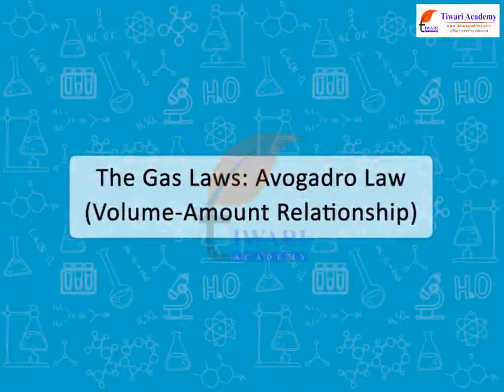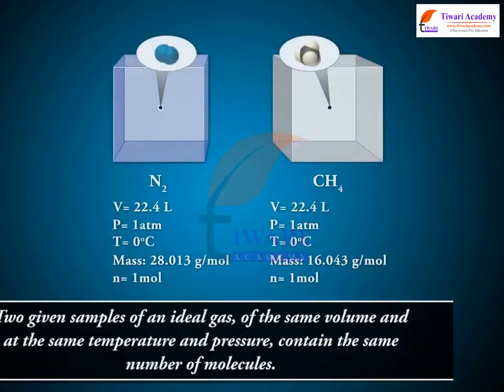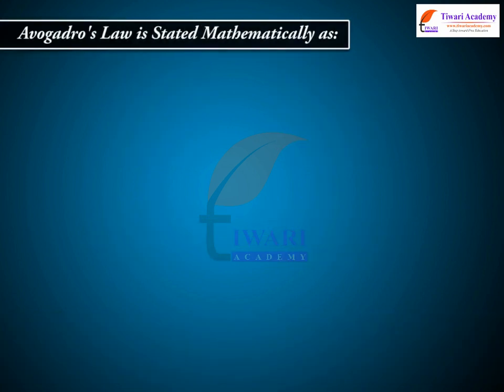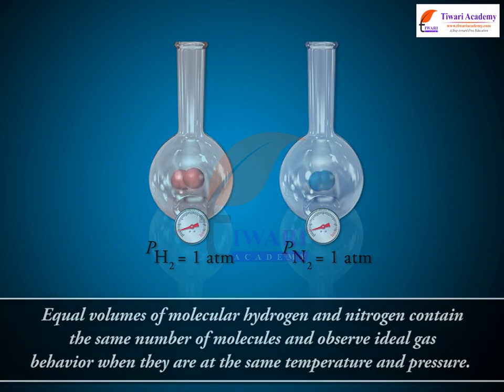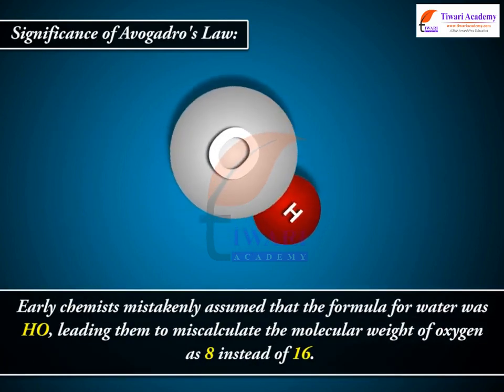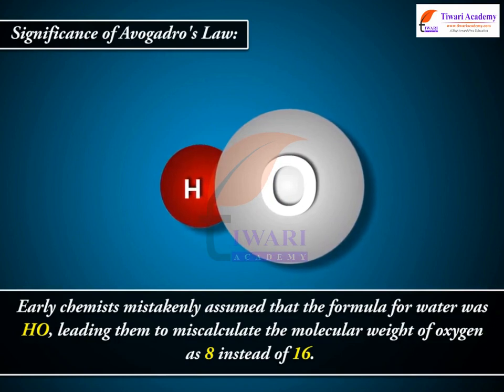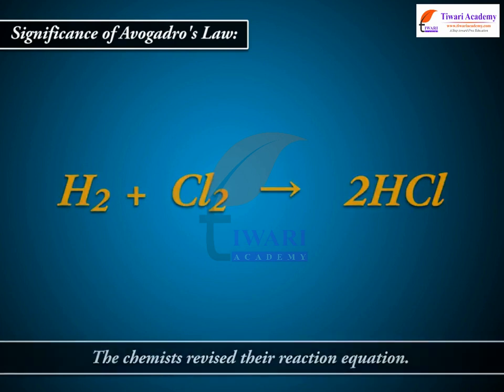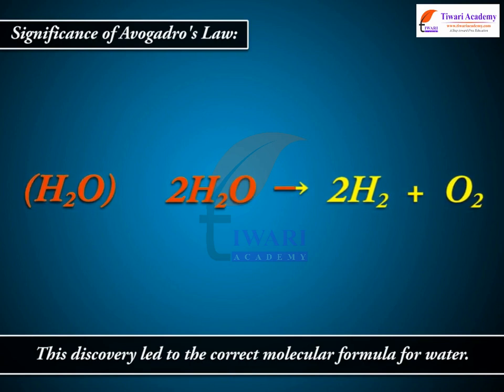The Gas Laws Avogadro Law Volume – Amount Relationship - Class 11 Chemistry Chapter 5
Class 11 Chemistry Chapter 5 States of Matter - The Gas Laws Avogadro Law (Volume – Amount Relationship). and get all videos of solutions.